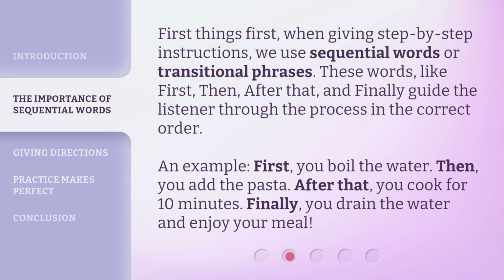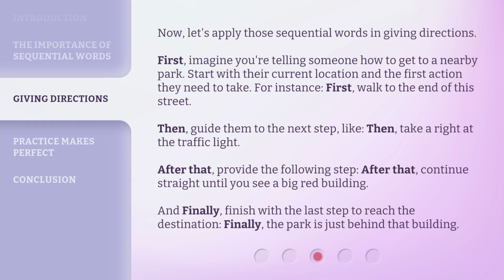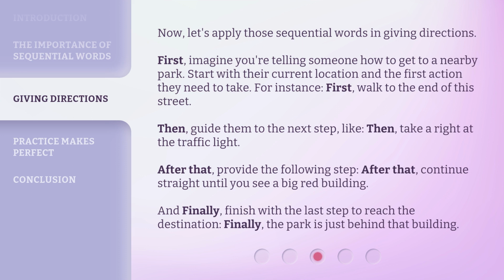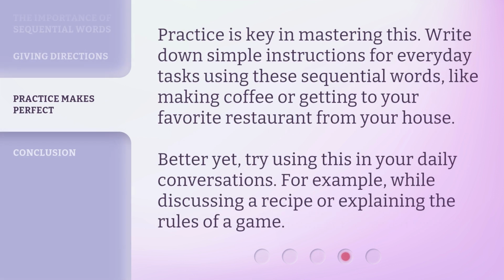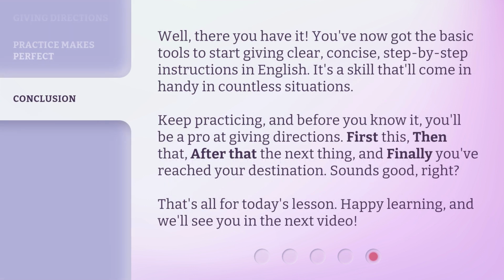Navigating English: Master the Art of Giving Step-by-step Directions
Master the Art of Giving Step-by-step Directions • Learn how to give clear and effective step-by-step directions in English with this exciting lesson. Discover the importance of sequential words and transitional phrases, and practice giving directions to improve your communication skills. Don't get lost in a new city - watch now and become a direction-giving pro!

00:00 • Introduction - Navigating English: Master the Art of Giving Step-by-step Directions
00:31 • The Importance of Sequential Words
01:03 • Giving Directions
01:49 • Practice Makes Perfect